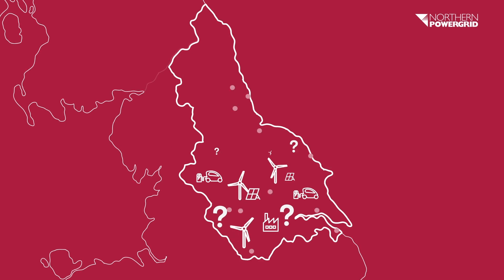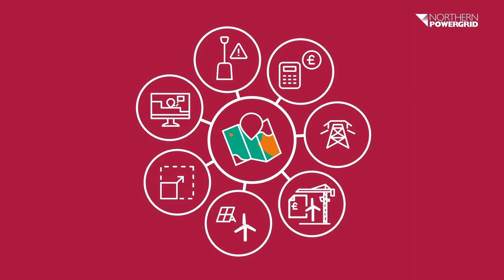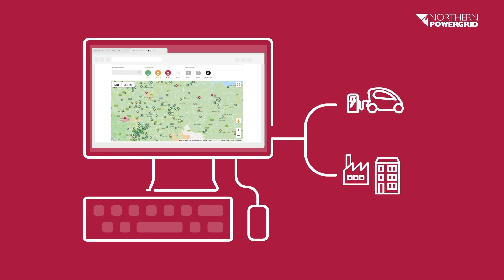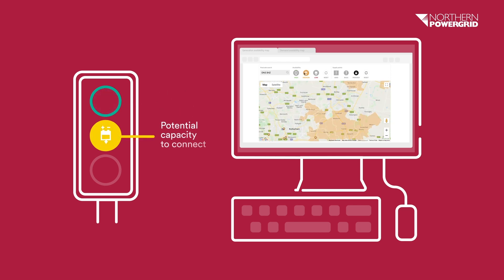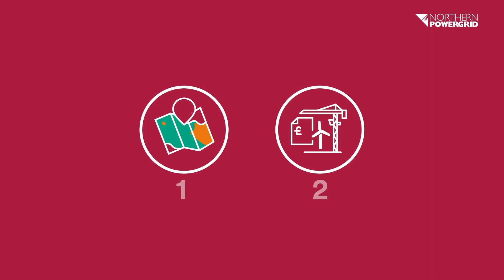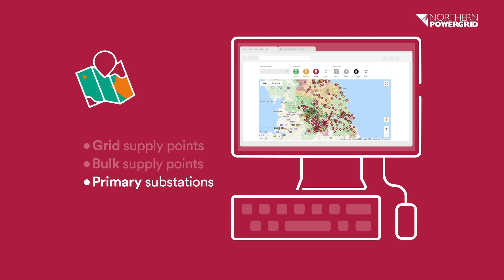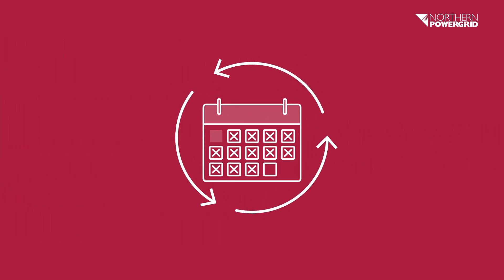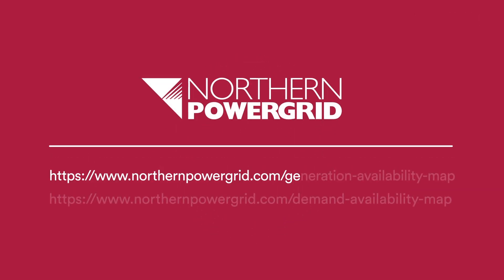Introducing our Network Availability Heat Maps